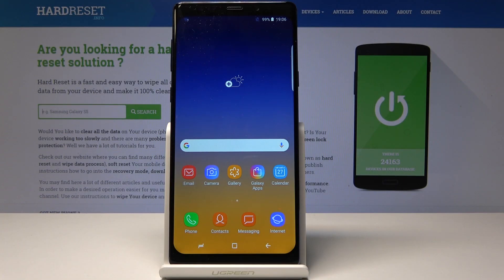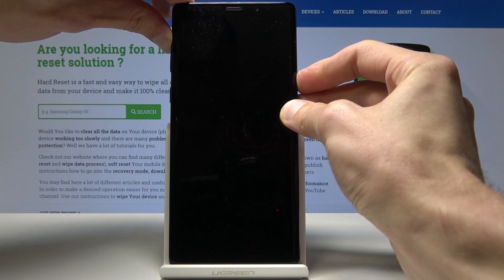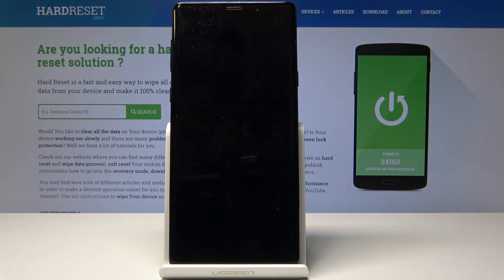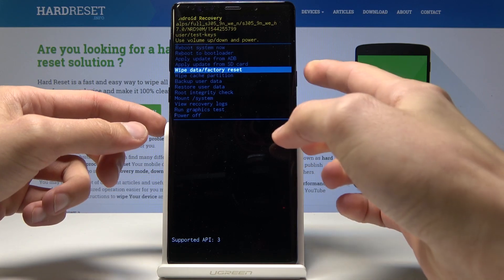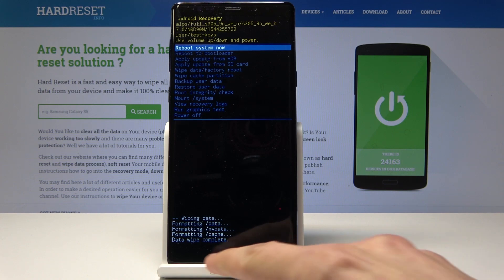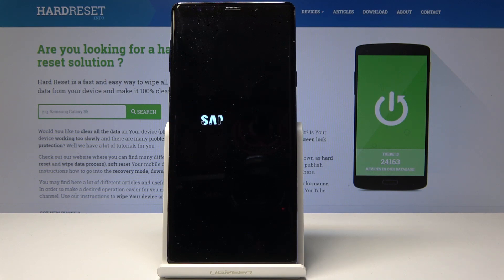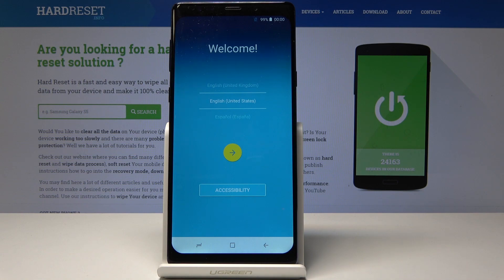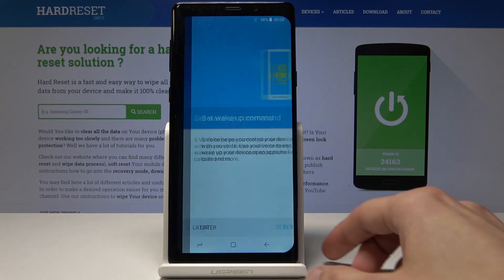HARD RESET Clone of Samsung Note 9 - Bypass Screen Lock Method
Are you looking solution on how to avoid screen lock methods in Clone of Samsung Note 9? Let’s watch hard reset tutorial and by using a secret combination of keys get into recovery mode where you can accomplish factory reset operation. This process erases all data such as personal data, customized settings and installed apps. Your device will be also free from remembered patterns, passwords and other protections.

How to hard reset Clone of Samsung Note 9? How to factory reset Clone of Samsung Note 9? How to master reset Clone of Samsung Note 9? How to unlock screen lock in Clone of Samsung Note 9? How to bypass pattern in Clone of Samsung Note 9? How to remove password in Clone of Samsung Note 9? How to wipe data in Clone of Samsung Note 9?